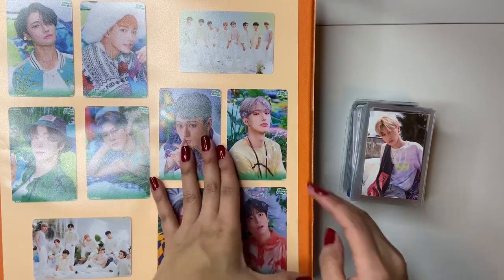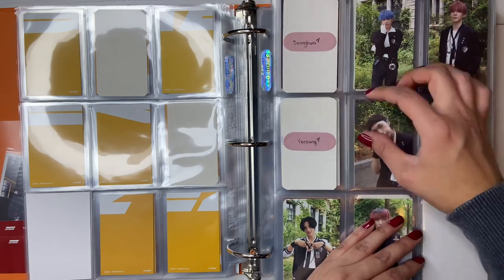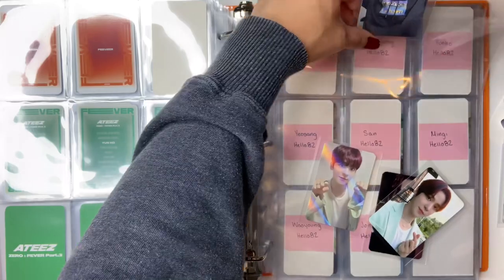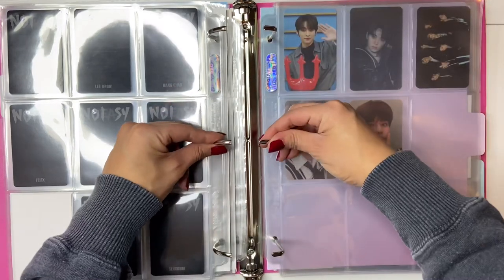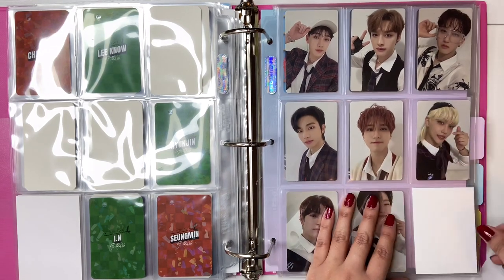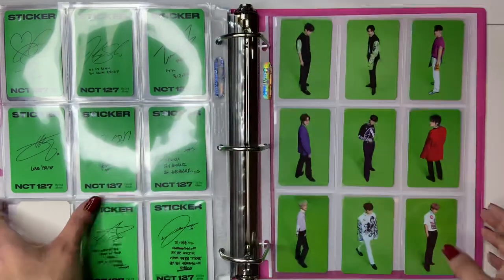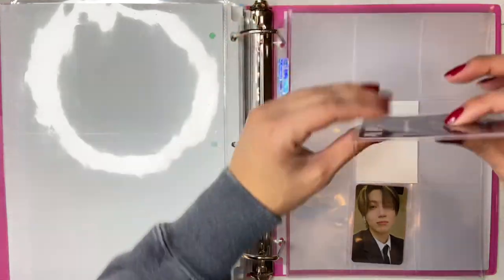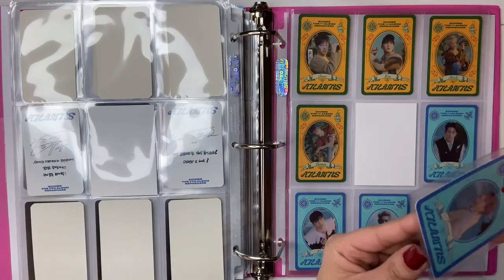Storing Photocards In My Binders #8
Time stamps:
Intro - 0:00
Ateez - 0:50
Enhypen - 7:22
Stray Kids - 8:16
Verivery - 11:47
Nct - 12:23
Monsta X - 14:49
Shinee - 16:29
Outro - 21:06

Socials:

ig trade account: seonghwawootrades
mercari: seonghwawoo
poshmark: miriamidelgado

Miriam D.

YesStyle link for $$$ off!

YesStyle code: YESMIRIAM